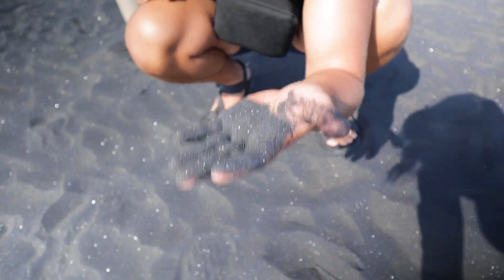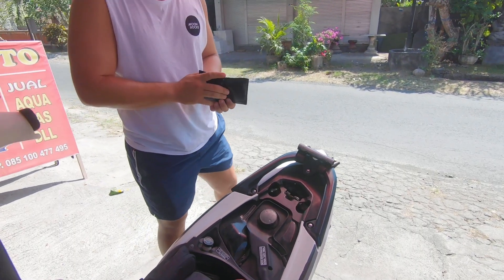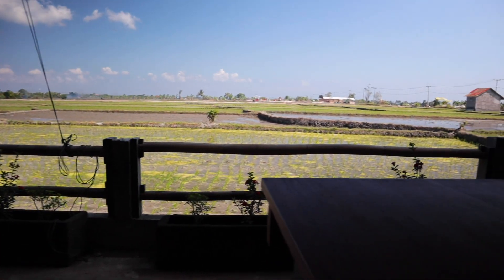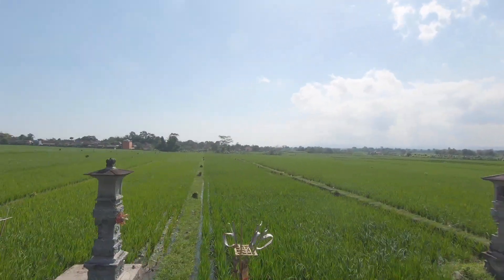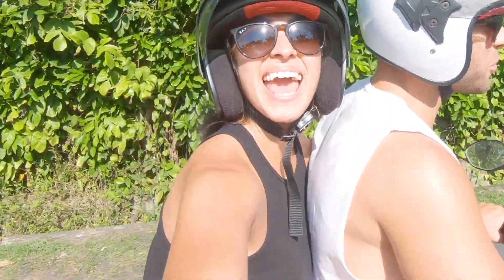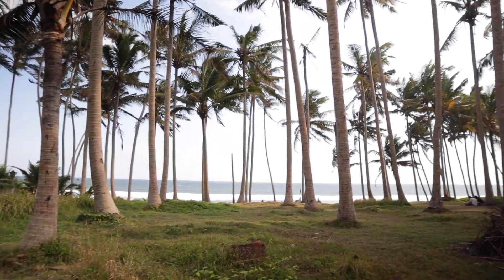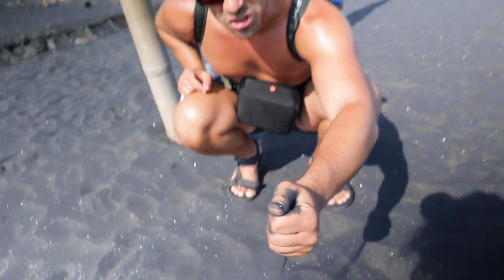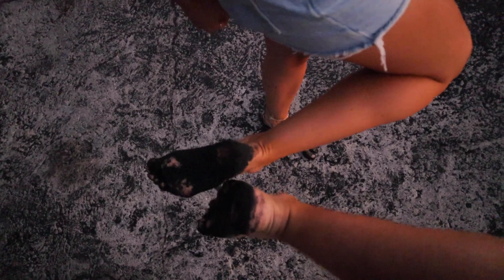AMAZING BLACK SAND BEACH BALI | Indonesia (dangerous road)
We found this amazing Black Sand Beach in Bali, Indonesia.
This black sand is super soft and so beautiful. Our ride to this black sand beach in Bali was crazy. Bali is so beautiful, see the video to see where in Bali this beach is located.

✈  T R A V E L  E S S E N T I A L S
↠ Day Pack
↠ Packing Cubes
↠ Stealth Wallet

↠ Sign up and get a free 30 day trial of the music service we use

Hi, we're Jesper & Vanessa! We have had a passion for traveling since we met in 2013. Since then we have been working towards the goal of being able to travel full-time. We left our corporate jobs in the end of 2018, packed one carry-on bag each and left the comfort of our home in Sweden to go out and explore the unknown. We are now traveling full-time since June 2019 and are happy to take you with us on our journey exploring the world!

Bali, Indonesia | Recorded July 2019